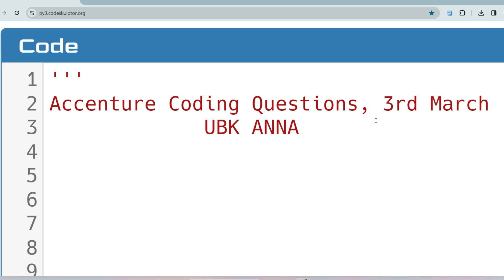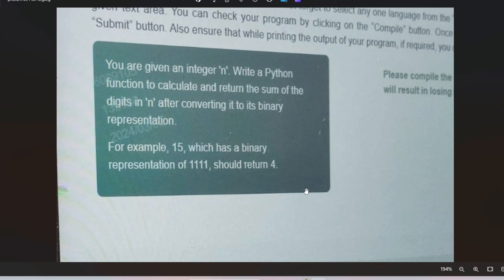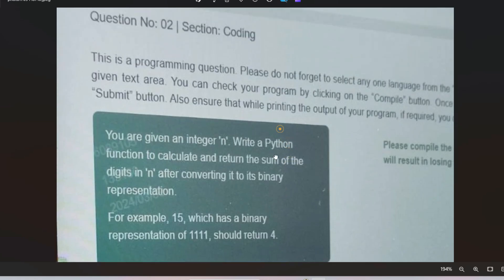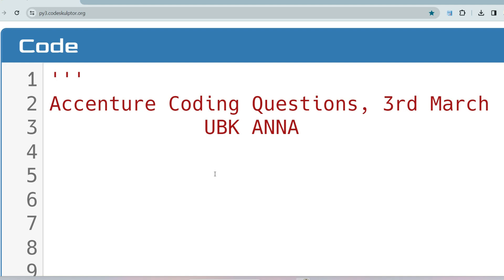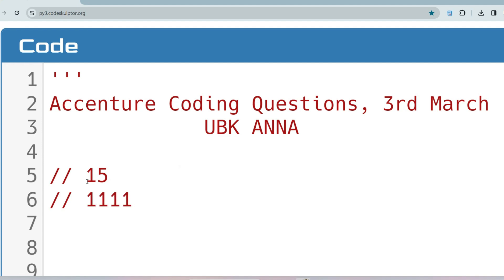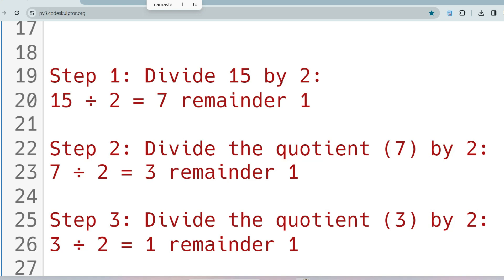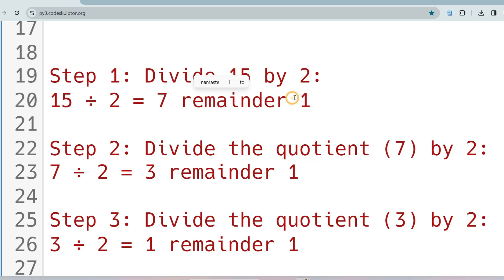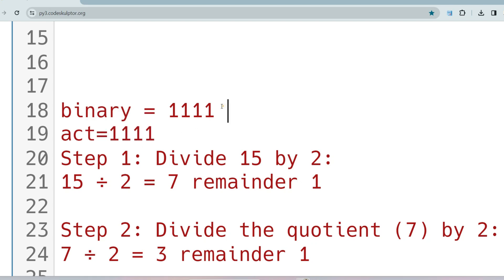3rd Mar | Accenture coding questions | Accenture Assessment test 2024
March | February | all recent Coding | Accenture Assessment test 2024 | Accenture On campus Of campus latest coding questions & answers python || UBK Anna

For Prime Materials - pay 49/-
upi -   rwajeda@oksbi

Key Tags:
- Accenture PADA Role Coding Questions

accenture actual questions,
accenture on campus questions,
accenture advance coding questions